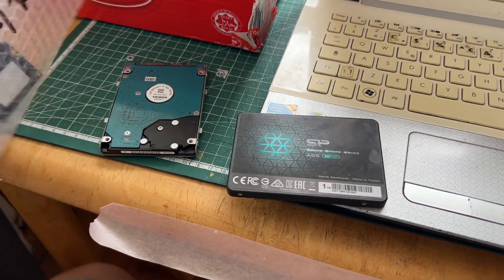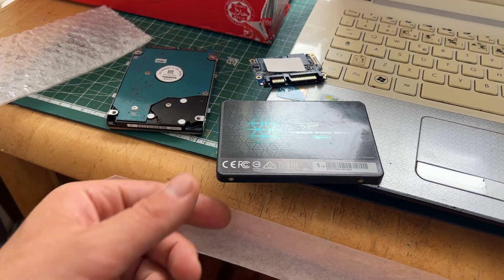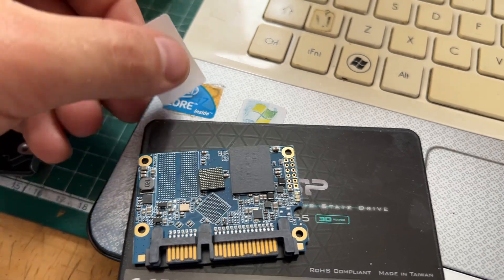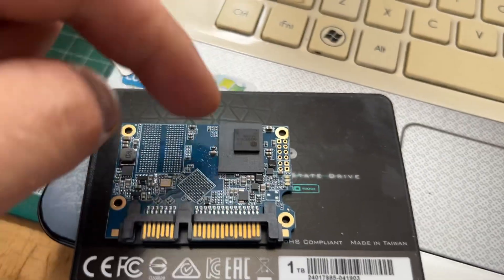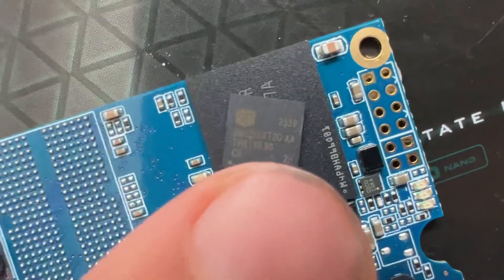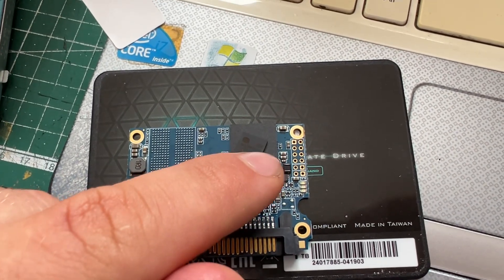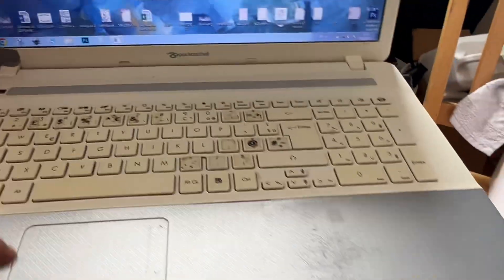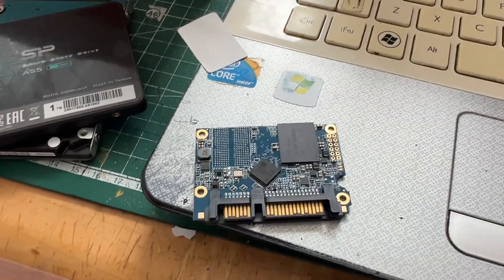My Knowledge About SSD Data Recovery , Memory Chips, Controller , Capacitors